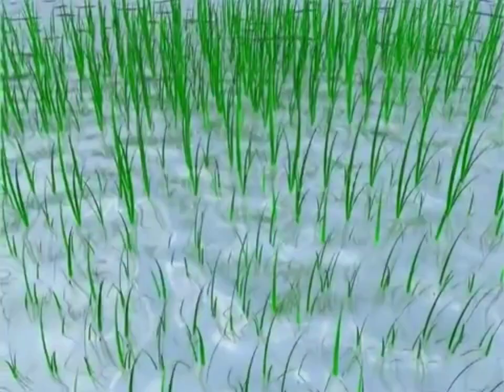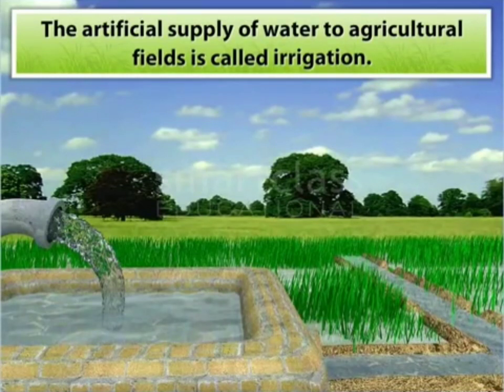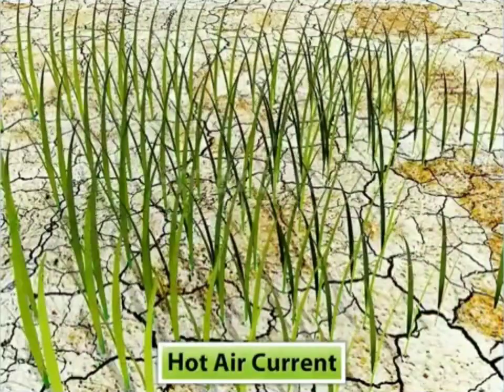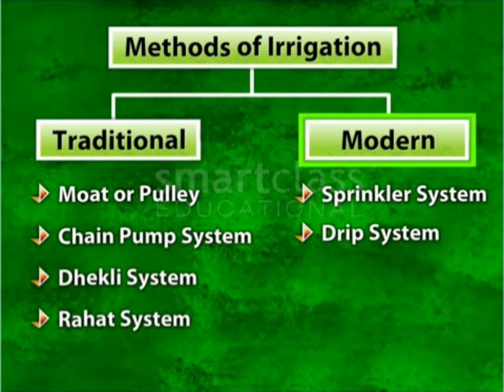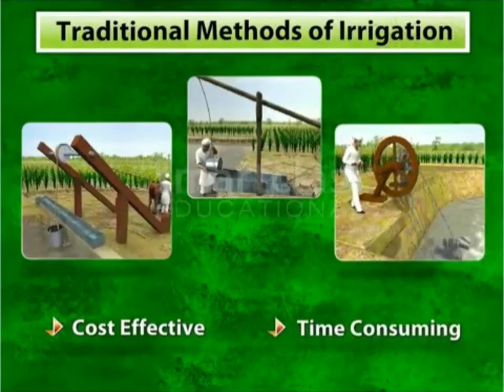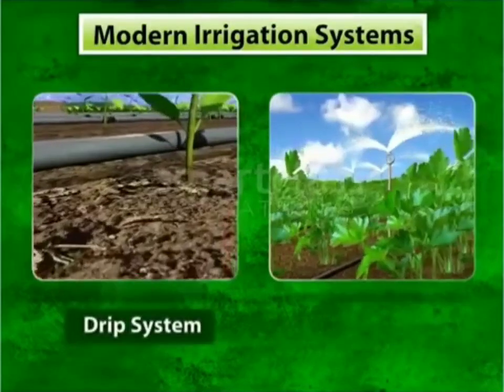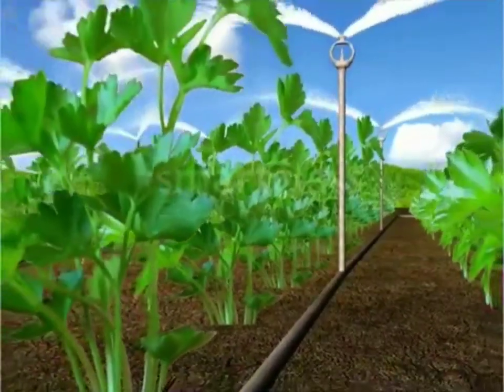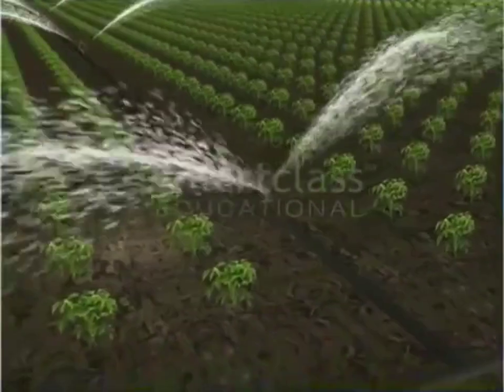Class 8 Chap:1 CROP PRODUCTION AND MANAGEMENT PART 5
Irrigation and Different Methods of Irrigation